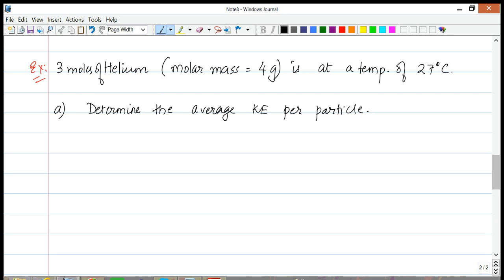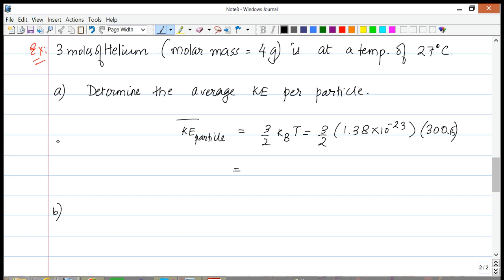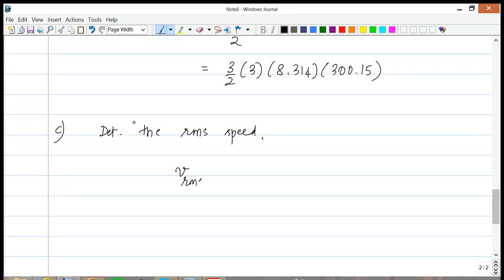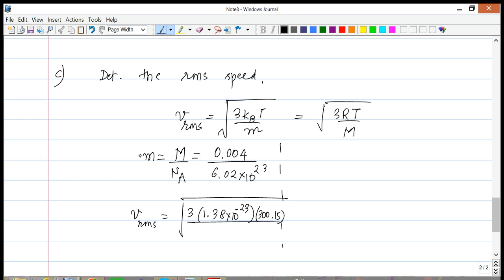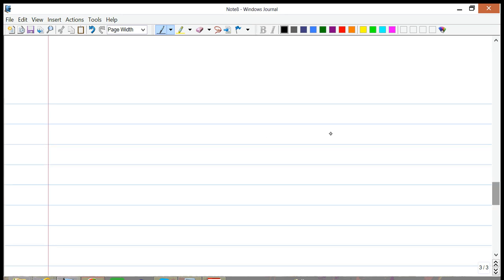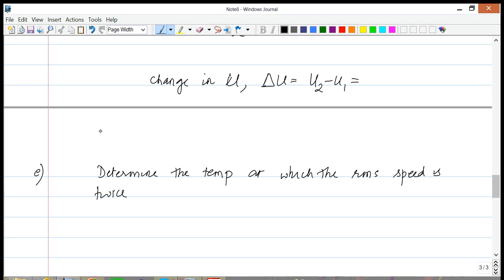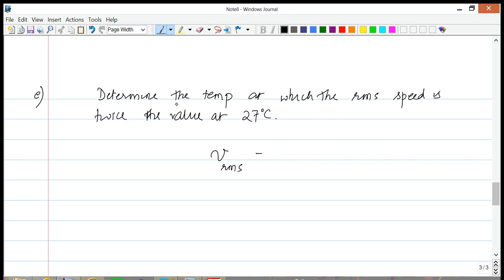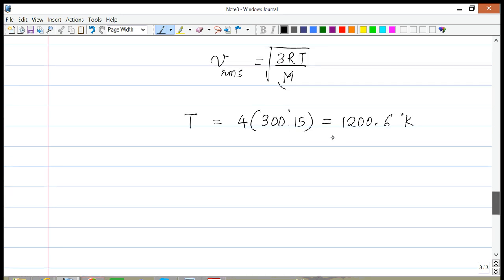Heat andThermodynamics - 02 - Problems on Kinetic theory of gases